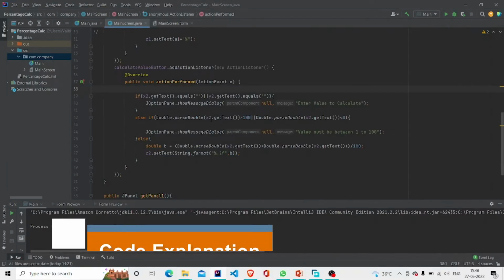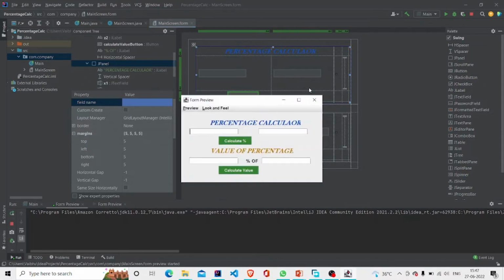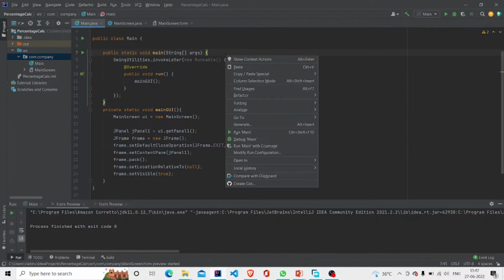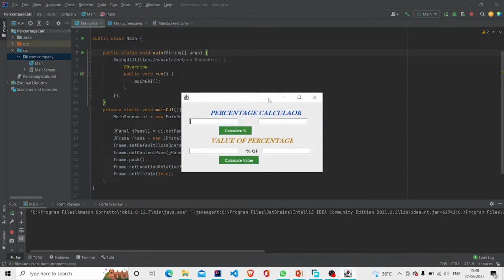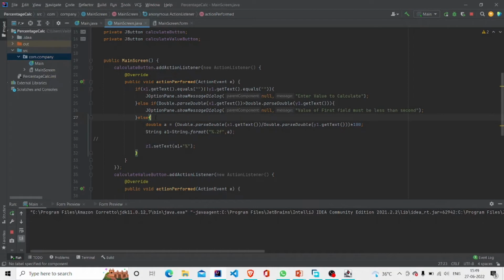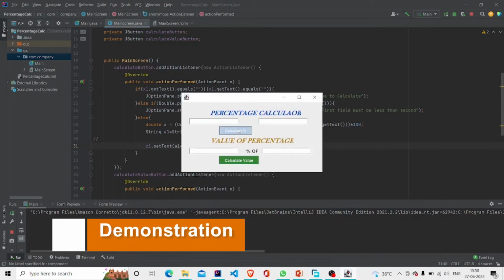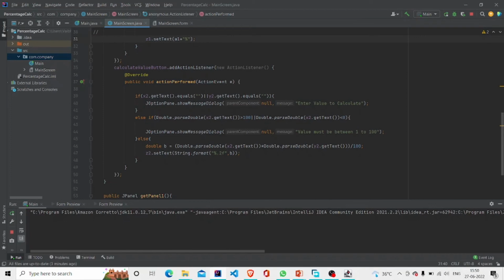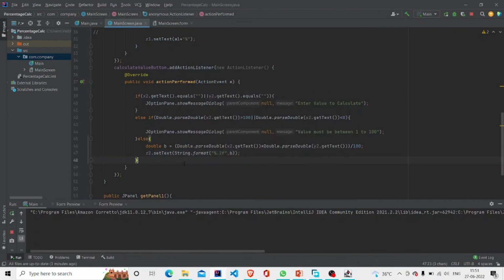Java Program to Calculate Percentage using Swing | Java Project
In this Java tutorial, we will learn about a Java program that will calculate Percentage from given inputs by the user. To make the project more interesting, we will be implementing some GUI along with the fundamental percentage conversion logic & also calculating the value of the percentage too.

Requirements:

The major requirement in coding this program is Swing because it is used to create the Graphical User Interface (GUI) of the program. The Swing framework of Java has several components that give developers the freedom and flexibility to make eye-catching interfaces for windows-based applications. The best part about using Swing to create components like tables, scroll panes, buttons, and the like is that the framework is platform-independent.

Timestamps:

00:12 - Project Overview
00:36 - Code Explanation
04:05 - Demonstration